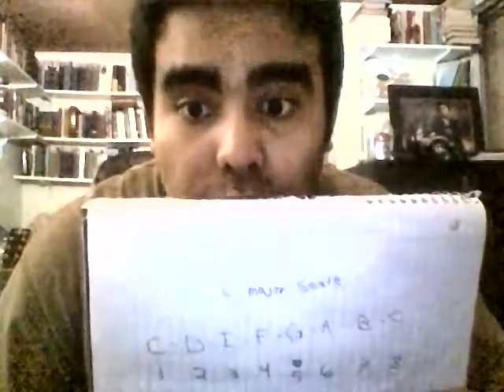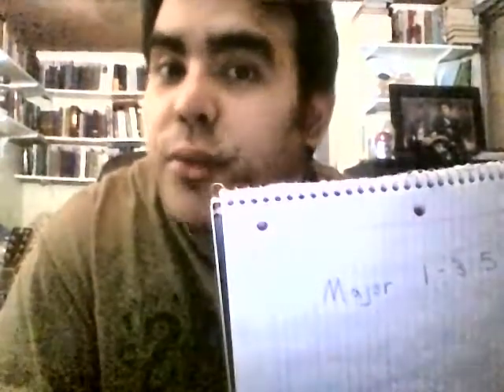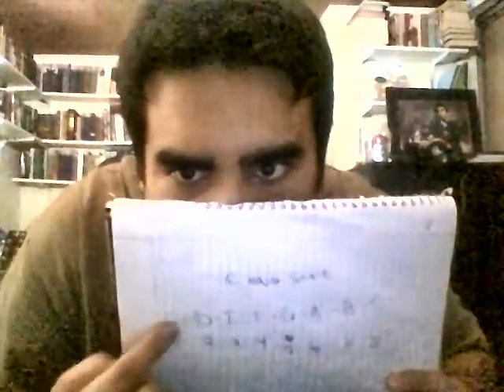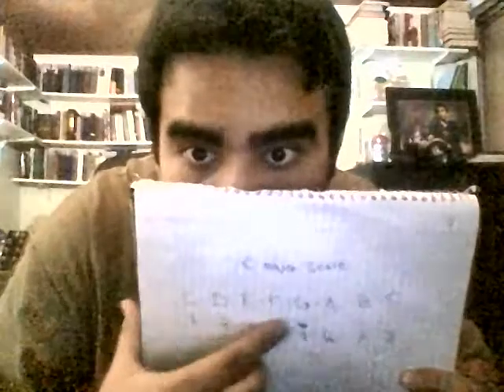Music Lesson 6 (Making Chords)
Chords ARE arranged notes from the Major Scale.

Let's walk through this.